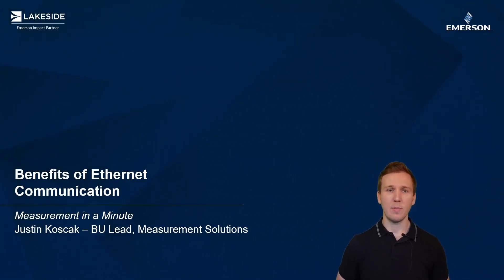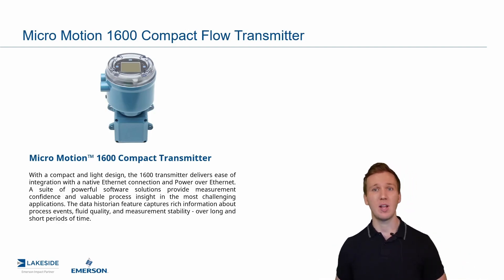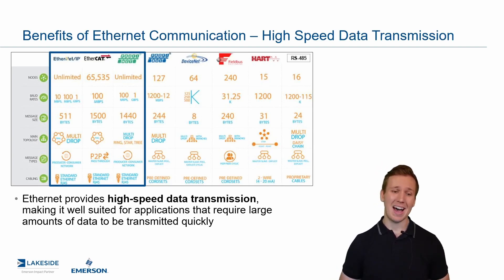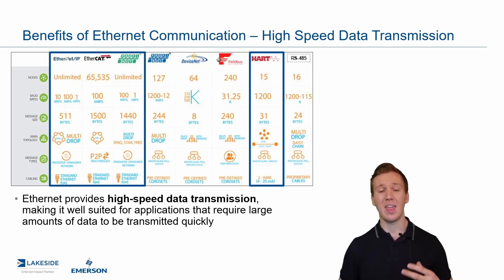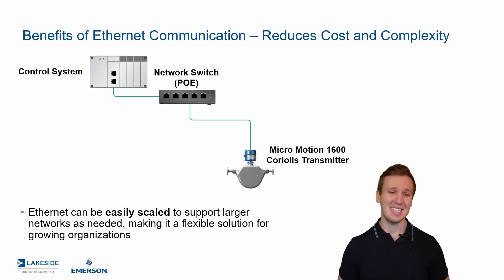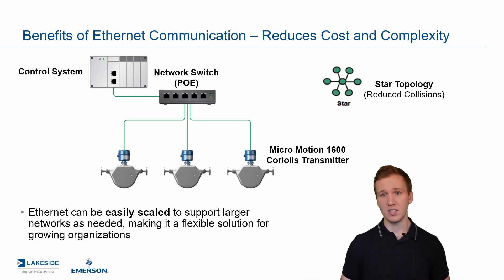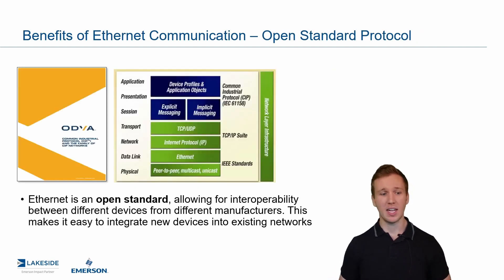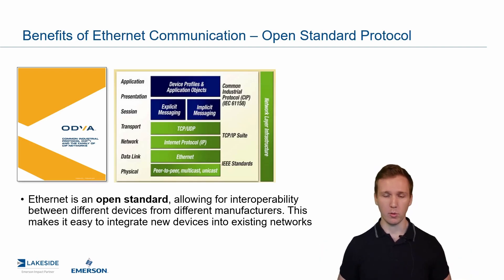Benefits of Ethernet Communication | Measurement in a Minute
Discussion on the benefits of Ethernet Communication and Power Over Ethernet when using the Micro Motion 1600 Compact Flow Transmitter.